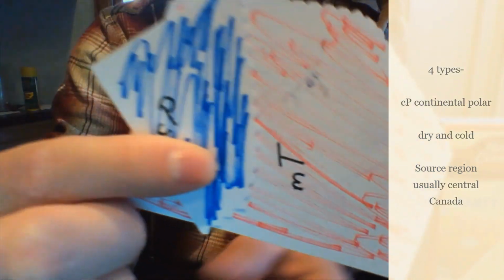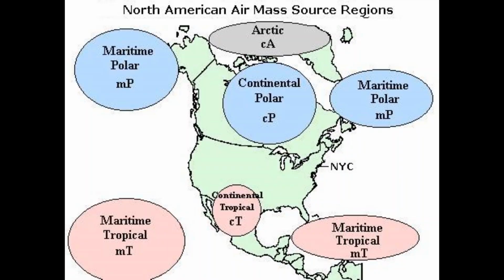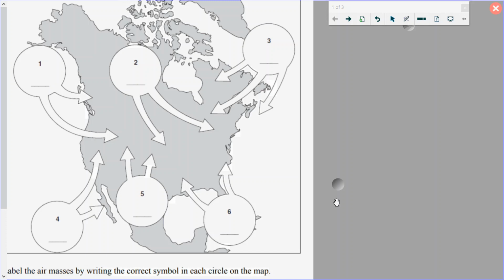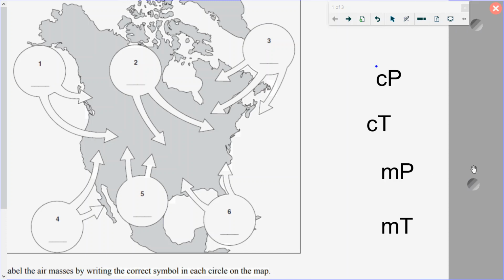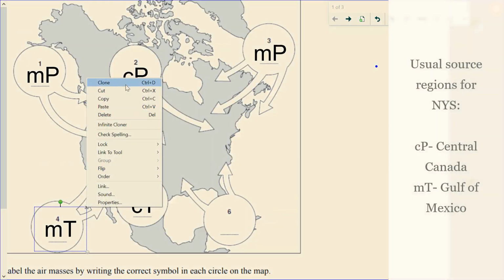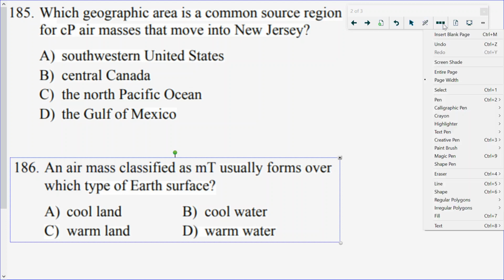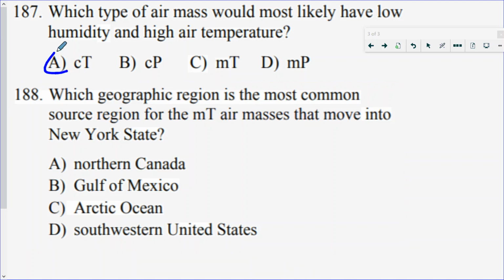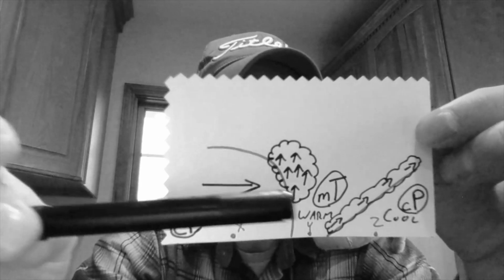Regents Review #27 Air Masses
4 main type of Air Masses and their source regions are covered